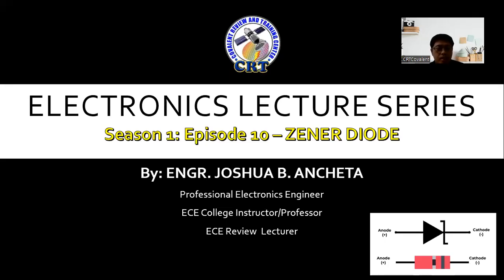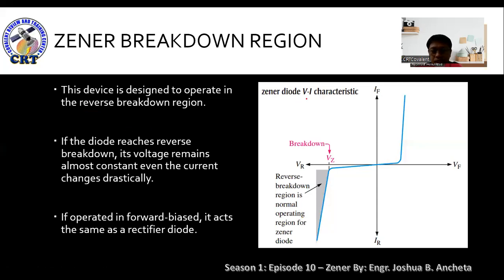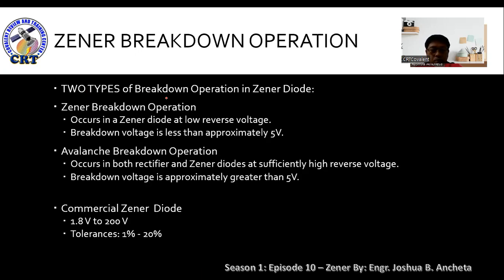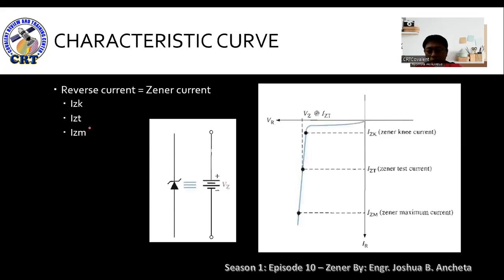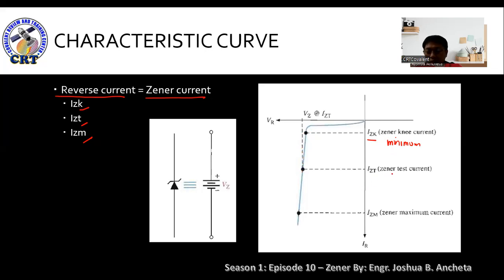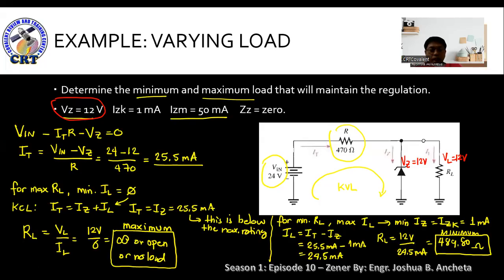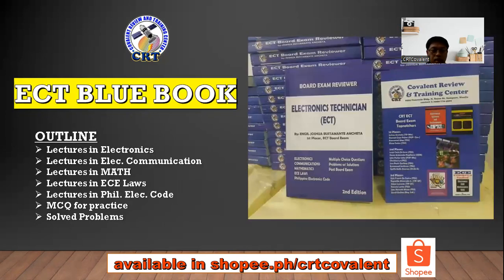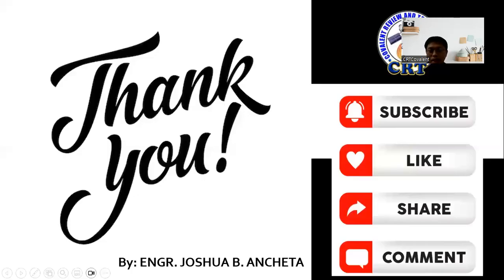Electronics Lecture Series: S1.E10 - Zener Diode